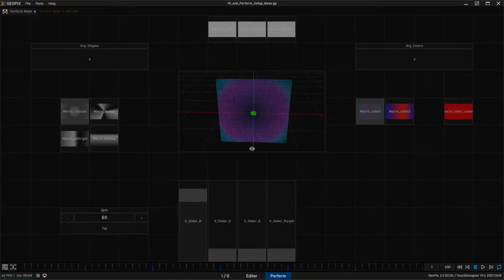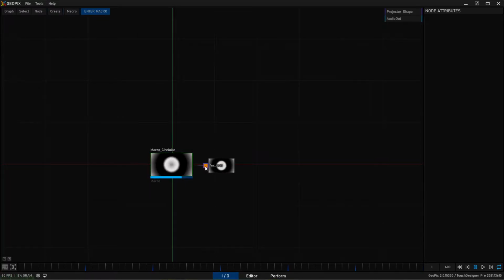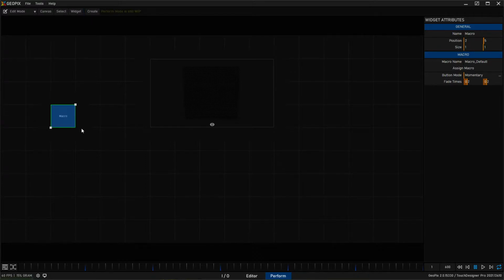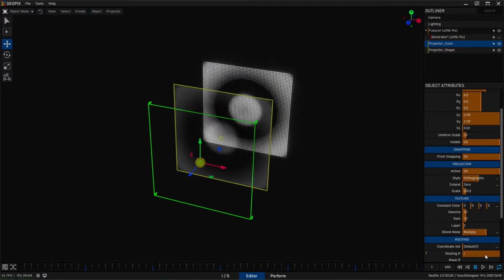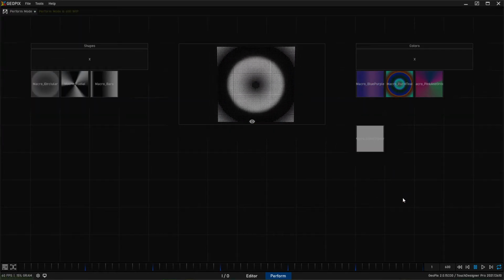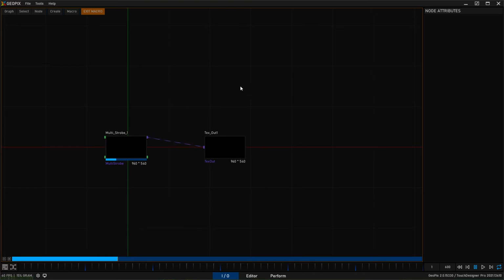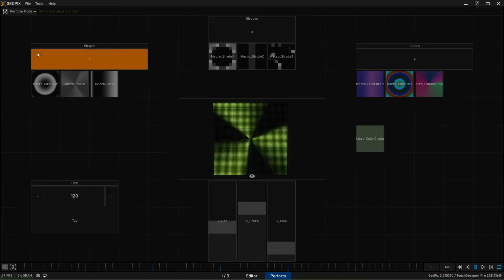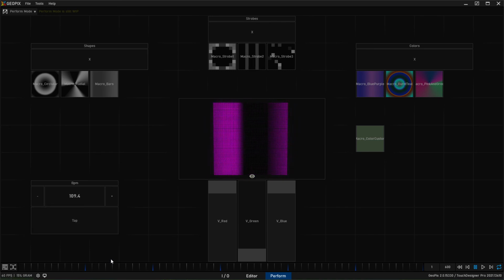GeoPix 2.0 - System Building - Building a multi group VJ System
0:00 Intro
1:00 Creating a simple Fixture
2:23 Creating the Shape Projector
3:33 Overview of VJ interface plan
4:25 Creating the first Shape Macro
5:50 Setting the Macro to Beat timing
7:05 Connecting the Macro to the Projector
7:30 Setting Viewport to literal pixel brightness
8:38 Fixing content aspect ratios
9:08 Managing GPU memory in Macros
10:18 Creating a few more Shape Macros
12:23 Creating a Viz Widget in Perform tab
13:08 Cleaning up the Viewport Preview
14:11 Creating Macro Widgets in Perform tab
15:47 Initial Macro Widget tests
17:35 Creating / configuring the Group Widget
20:02 Colorizing Macros Overview
21:00 Projector "Layer" parameter
21:50 Creating the Colors Projector
22:45 Creating the Color Macros in IO
26:10 Setting up the Colors Group in Perform
27:50 Creating a color keying Macro with sliders
28:34 Constant Node in IO
29:45 Setting up RGB Sliders in Perform tab
30:57 Hooking up Sliders in a Macro
31:46 Widget Capture IO Nodes
34:17 Creating the Strobe Macros
35:04 Creating the Strobe Projector
35:55 MultiStrobe Node in IO
36:35 Setting Strobe Macros to Beats timing
40:10 TileCropRepeat Node in IO
41:23 Creating the Strobe Group in Perform
43:00 Setting Strobe Projector to Over Blendmode
44:08 Creating the BPM Widget in Perform
45:27 APC40 MK2
46:50 Configuring Midi through Channel In settings
48:07 Mapping Midi to Perform UI
49:54 Perform Generic Slider automation
51:47 Summary, Patreon